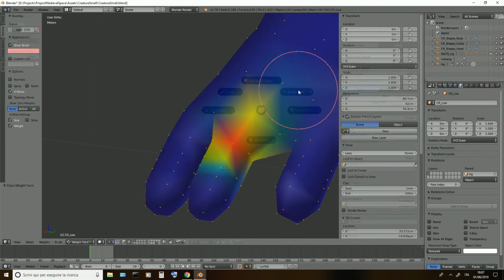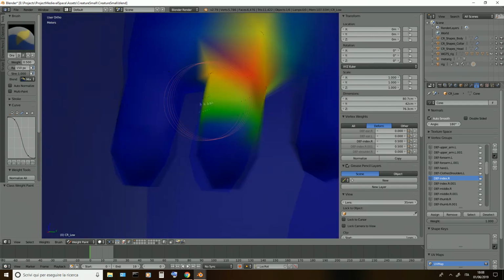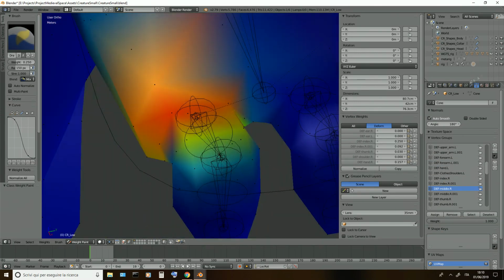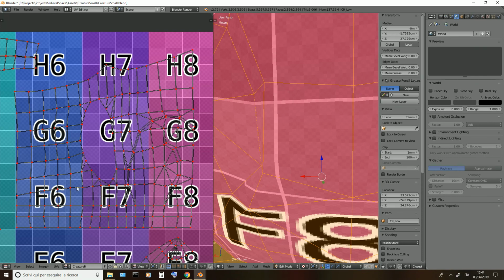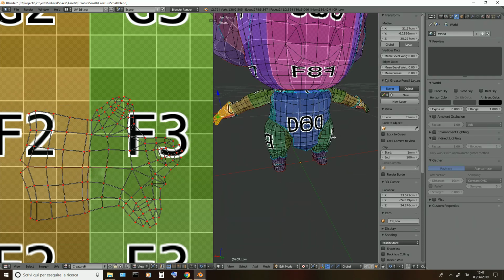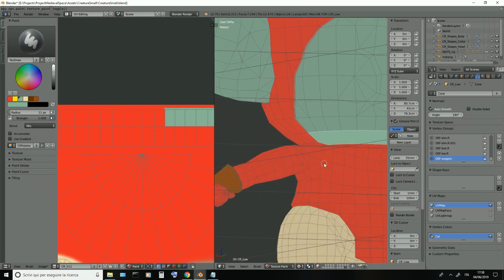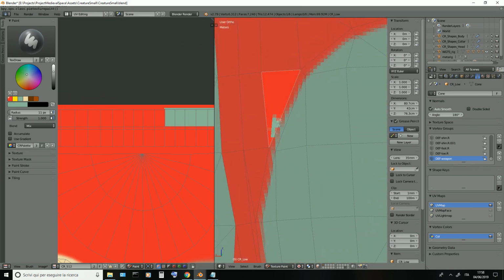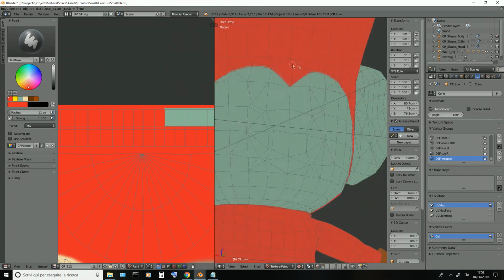Weight, UV, Animation | DeVlog 7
Here are some more bits of the same character you saw last week.
-weight mapping
-UV Unwrap
-Run animation